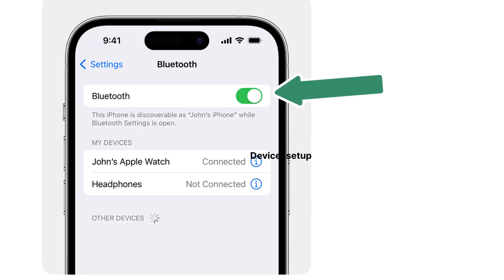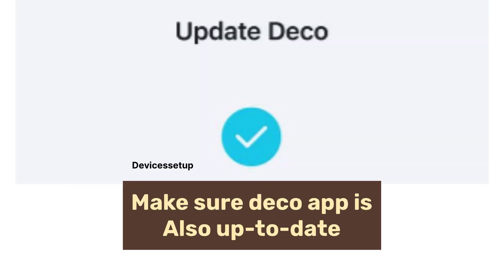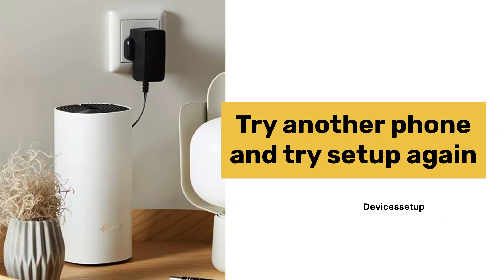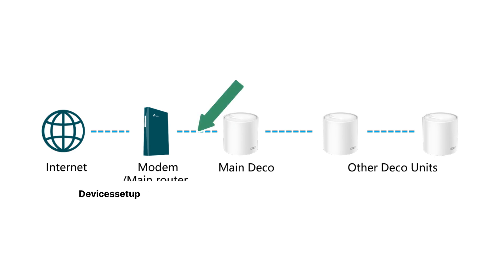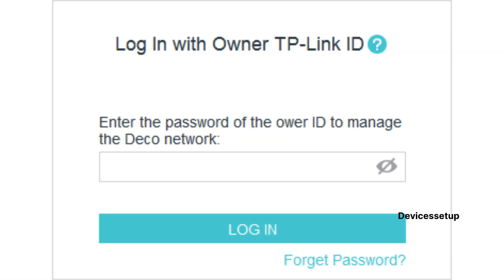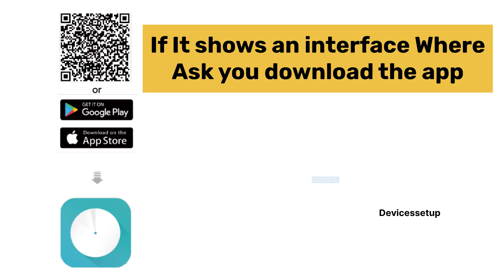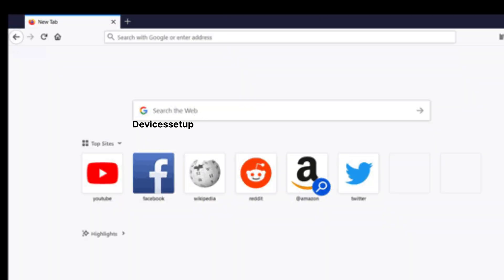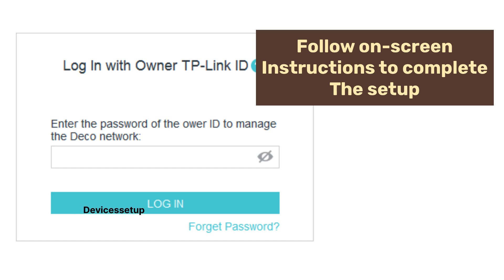"We Could Not Find Deco" Error on Tp-Link Deco App [Resolved✅] | Devicessetup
If your tplink deco app is not able to find your deco units then possibly an older firmware version might be causing this issue. In this video we will learn how to resolve tplink deco app error "we could not find deco".